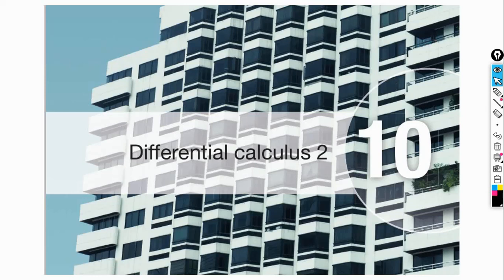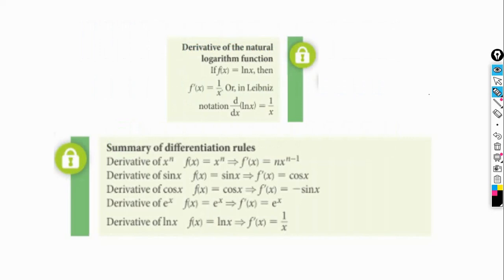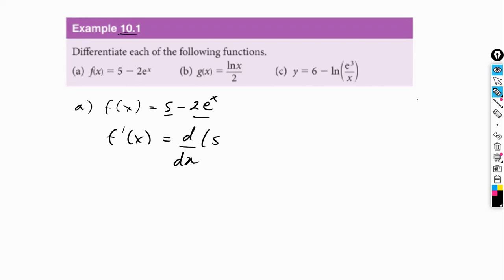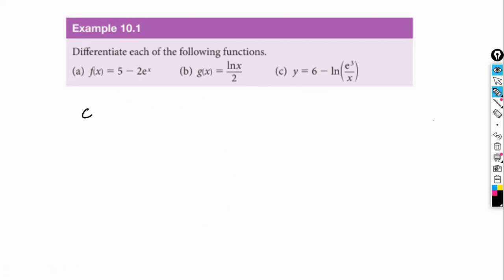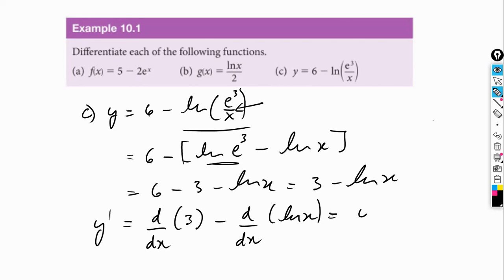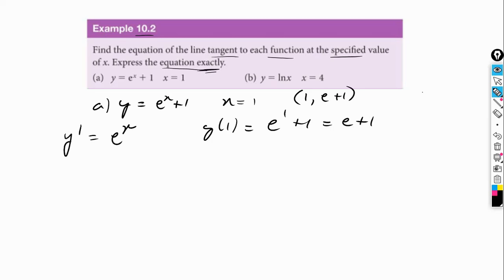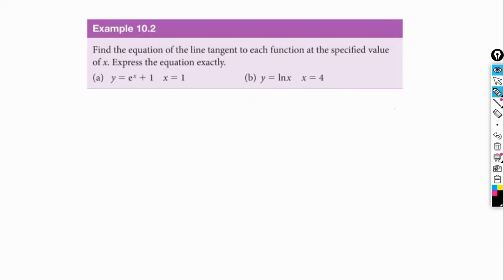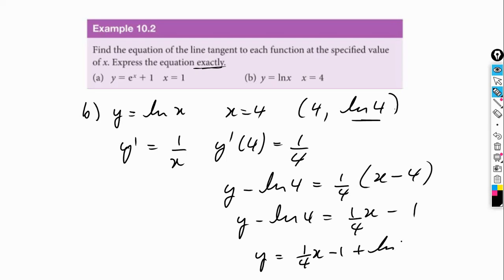SL AA 10 1 DERIVATIVES OF EXPONENTIAL AND LOGARITHMIC FUNCTIONS